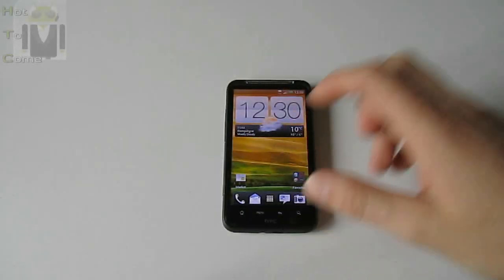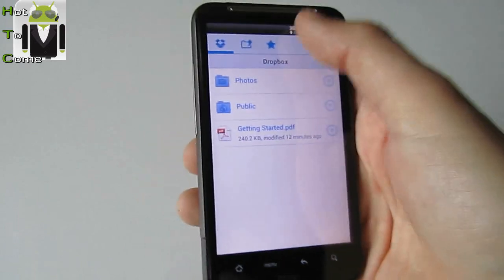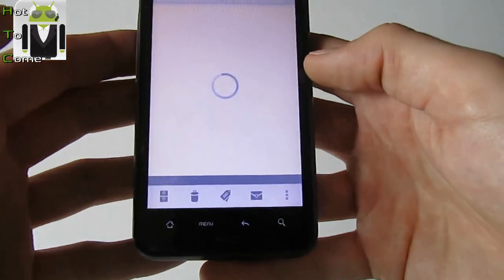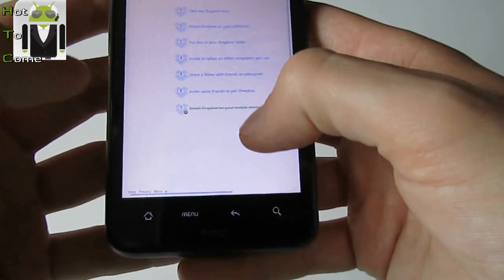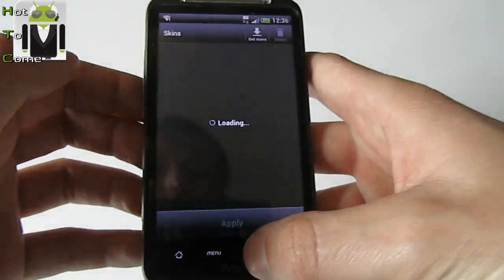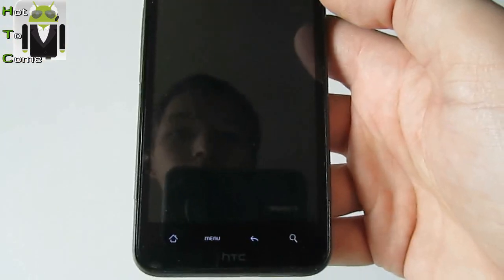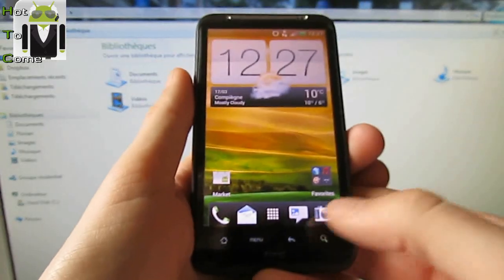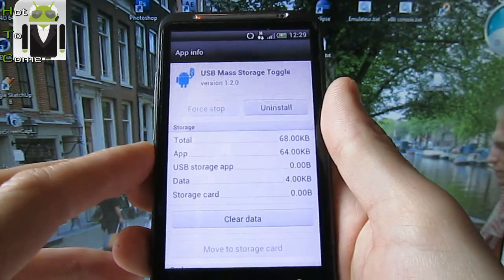HTC Desire HD & S & Z - Sense 4.0 - Primo S v1.2/3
Thanks to ProxUser

Thanks to The_Virus, new downloading link for v2.0

mirrors with original 304MB zip-file, no need to unpack:
Wupload

mirrors with 200MB parts, just unpack with WinRAR or 7zip to get the original 304MB zip-file.

All free-user friendly hosters, with no speed limits.

Features:

* Android 4.0.3
* Sense 4.0A UI (Lite version)
* Odexed system
* Rooted
* init.d support
* Dropbox 25 GB for Free

What works:

- Touchscreen
- Radio: Phone Calls, data 2G/3G
- Original HW Accel (3D & 2D) opengl-es 2.0
- Audio (no beats yet)
- Wifi (must add your network manual)
- SdCard
- All Sensors, rotate and others..
- Hardware Keys and light
- Bluetooth
- GPS

What doesn't works:

- camera
- MMS
- and others..

Credits:
HTC for wonderful Rom
Football: thx for RUU
Virtous Team for Quattro Kernel
Lowveld for Wifi fix
shrome99 for Key fix
Chainfire for Root and SuperSU
LordClockAn & Nexx for ICS codes & libaries